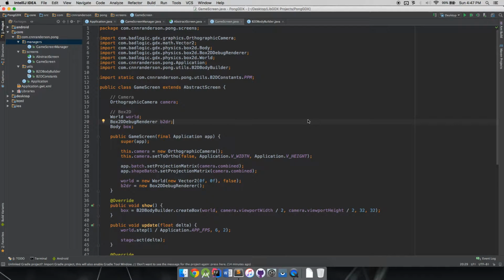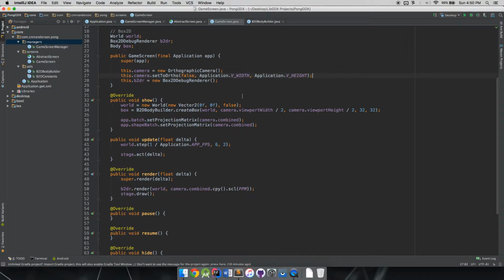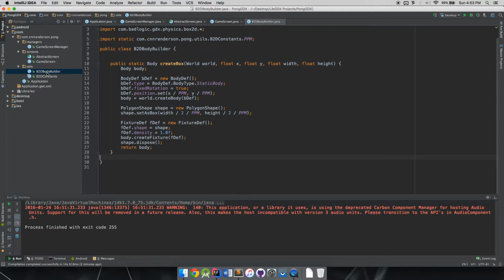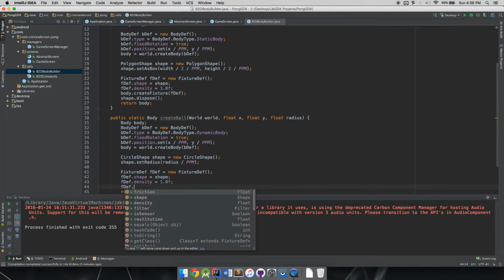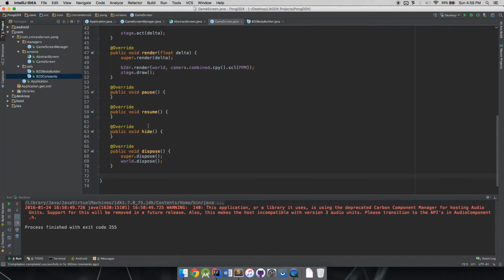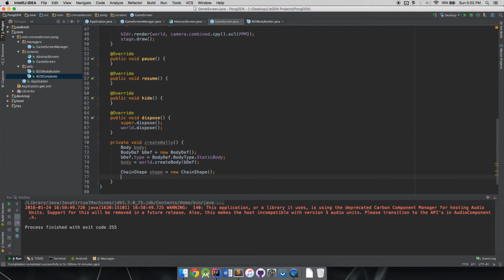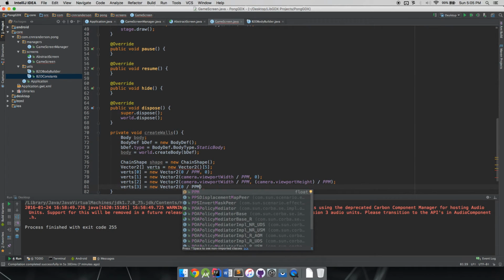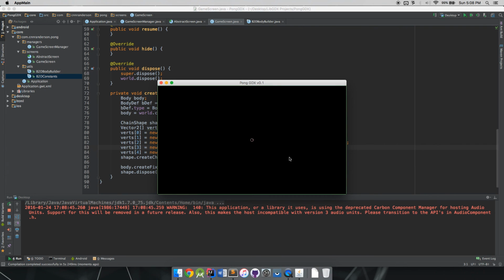6 - LibGDX Game - PongGDX - Setting Up The Arena Walls and Ball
In this video, I go over chainshapes for our arena walls, and creating creating a circleshape for our pong ball!